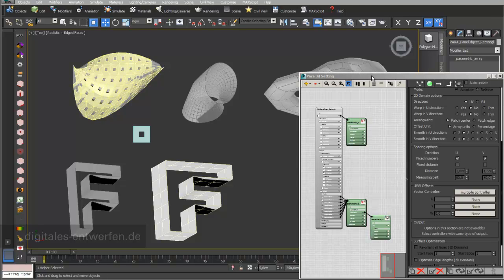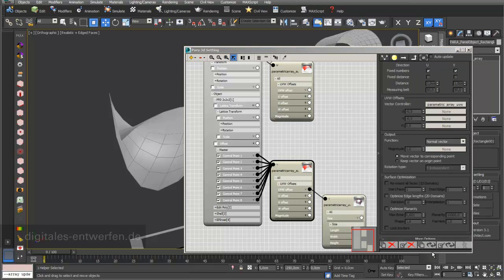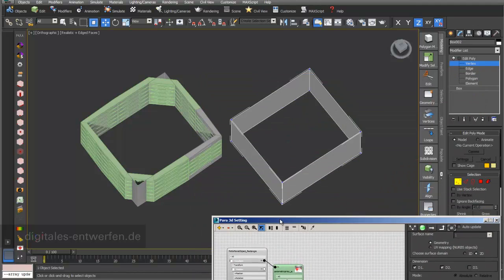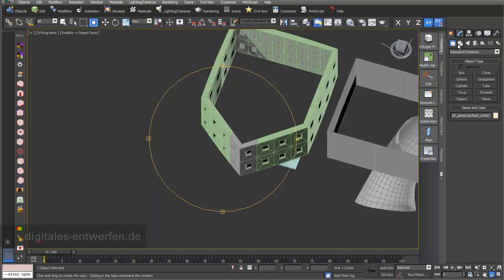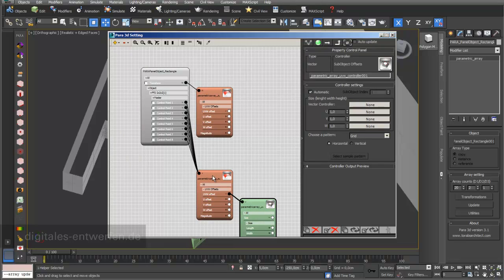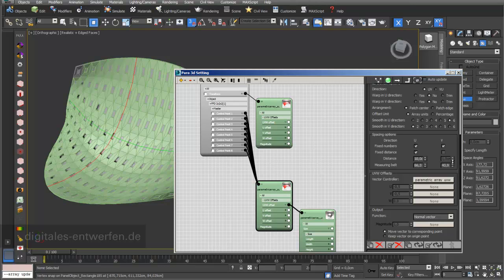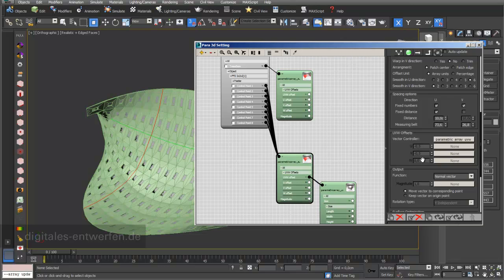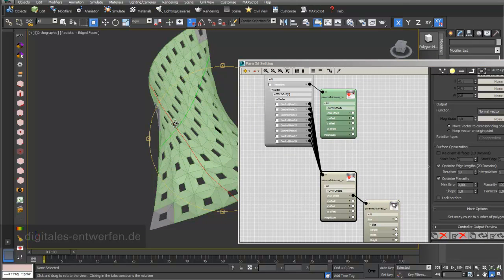Surface paneling 03: surface controller, advanced knowledge with 2 dimensional array in para 3D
In this video you will learn advanced knowledge of how to use the surface controller in a 2 dimensional array in para 3D, a parametric plugin for 3ds max.
The video is part of "design strategies" of Prof. Klaus Teltenkoetter, school of design, Mainz. Find further information and an index of content for better navigation